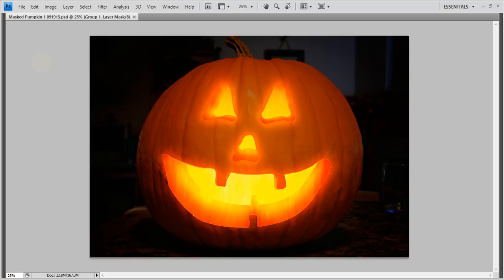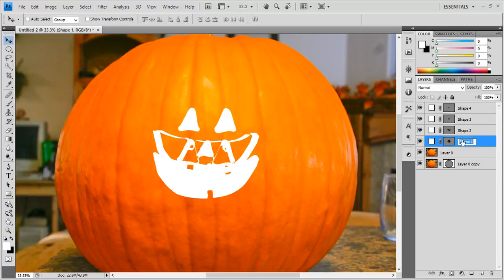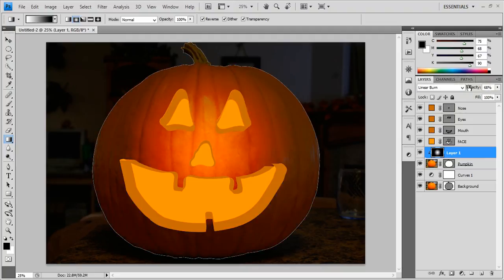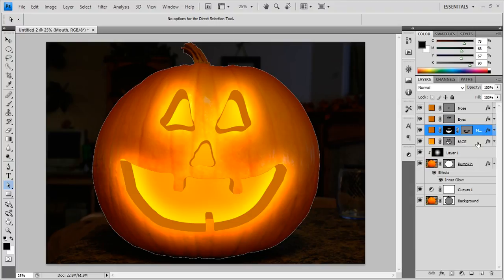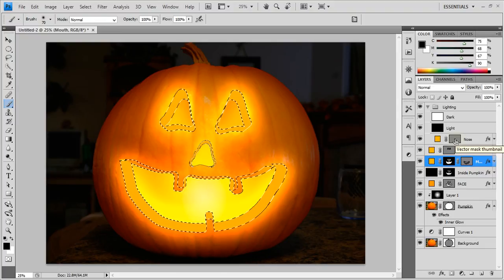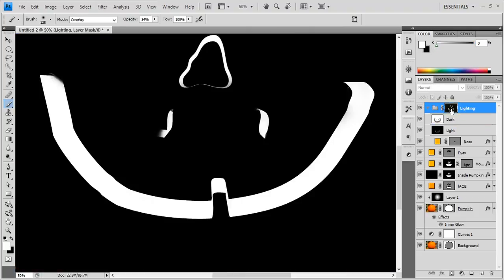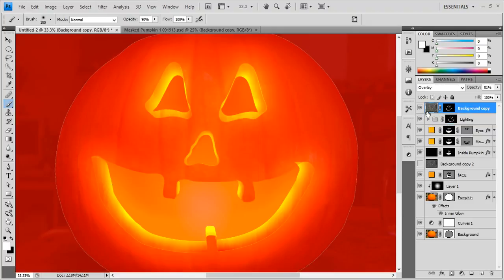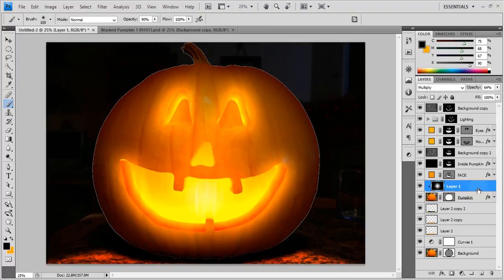PHOTOSHOP | Realistic 3d pumpkin face effect to any pumpkin image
want to see a fun Halloween effect you can do this season. How about adding a pumpkin face to a pumpkin without doing any carving with out any mess! I'll show you how to create the 3d effect, and using some layer style effects and blending modes to achieve the final result.

Give us some feedback.
LEAVE A COMMENT or ASK A QUESTION.

For the resources in the this video download them